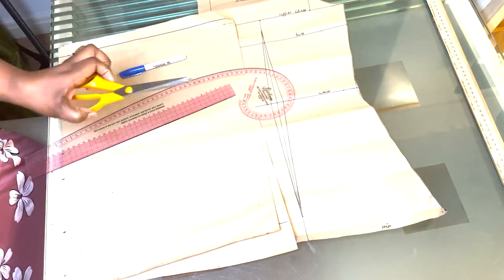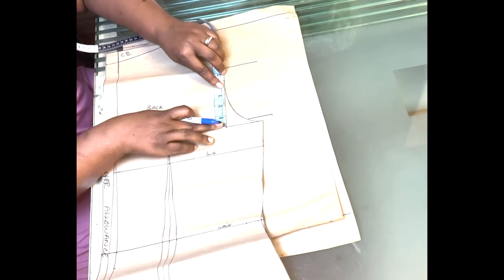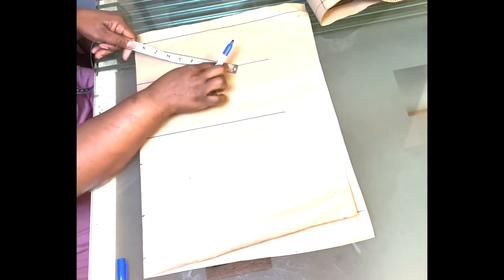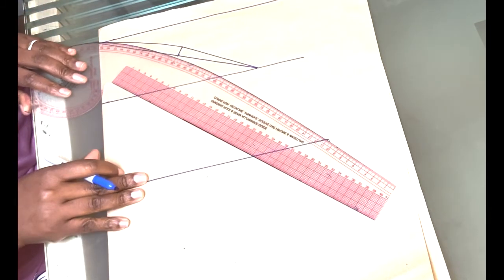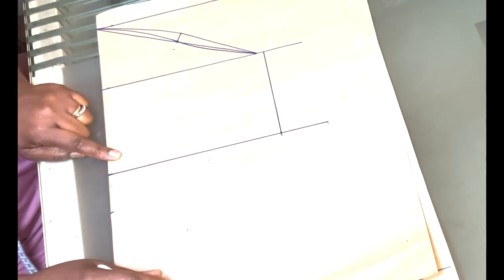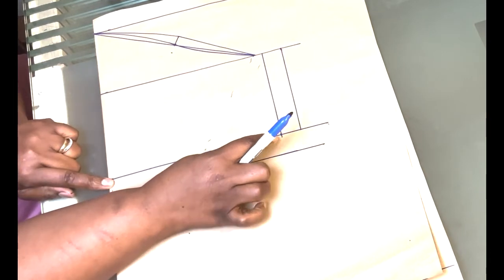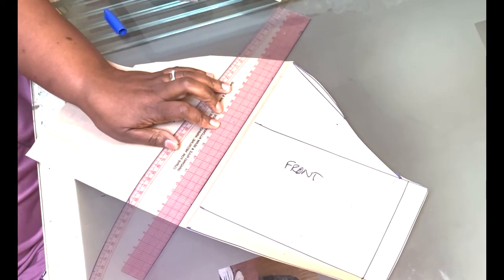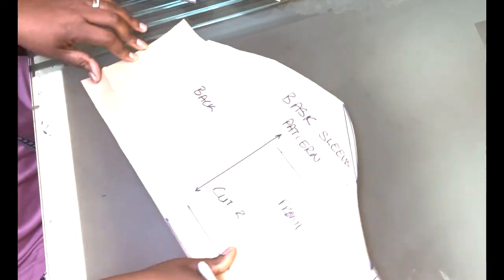How to make a Basic Sleeve Pattern (Made Simple)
Hello everyone thank you so much the support that you have given me so far. I really appreciate it. Today, I'm going to show you a simple way to make a basic Sleeve Pattern

How To Make A Pencil Skirt From Scratch | Make A Straight Skirt From Scratch | With Measurements
How To Make A Cold Shoulder Dress With Bell Sleeves